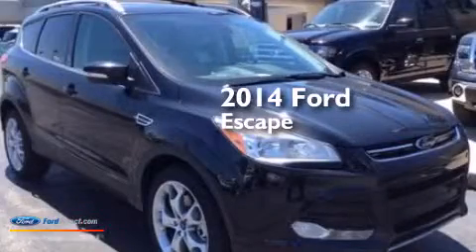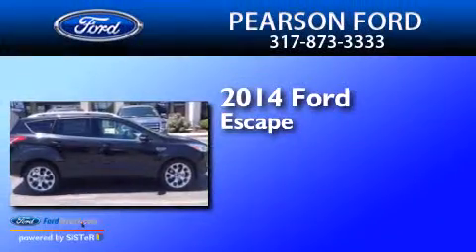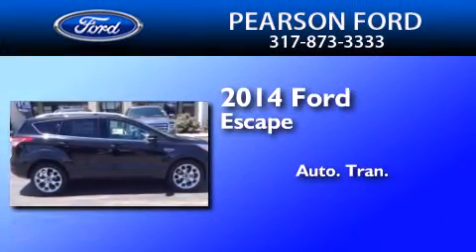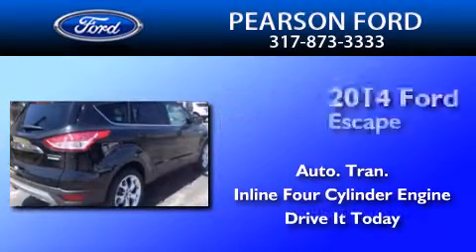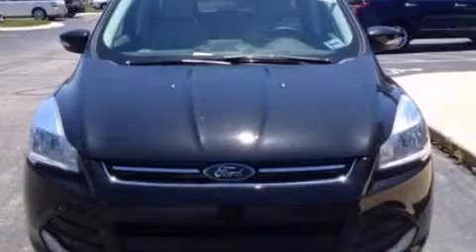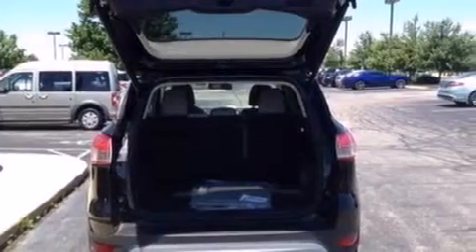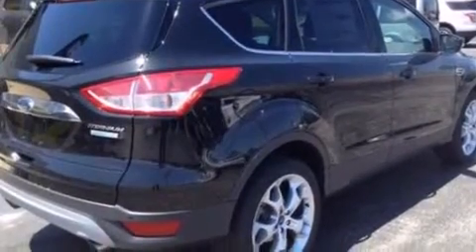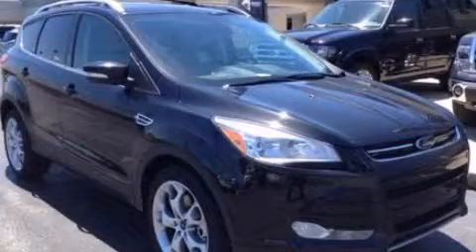2014 Ford Escape Zionsville IN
We are proud to present this 2014 Ford Escape . We have been honored to serve the Zionsville IN area , we promise that your experience at our dealership will exceed your expectations ! Year : 2014 Make : Ford Model : Escape Engine : 2.0L I4 16V GDI DOHC TURBO Trans .